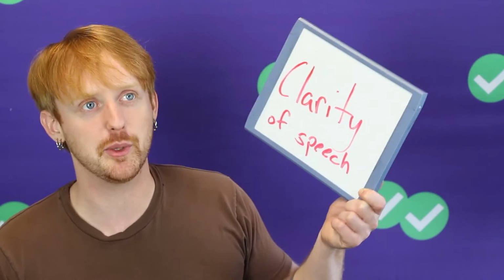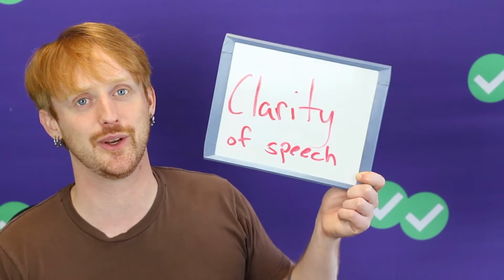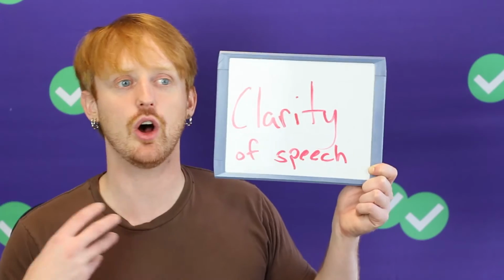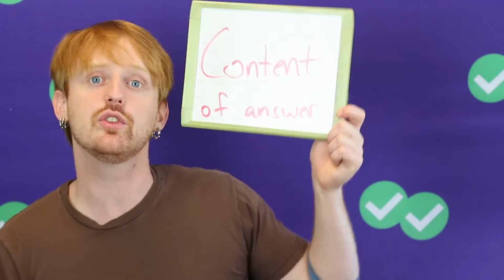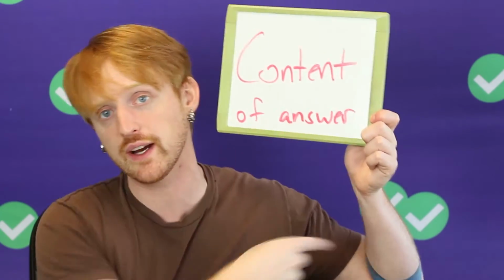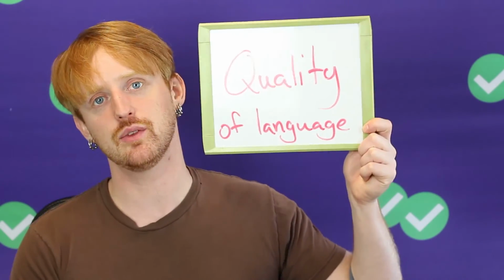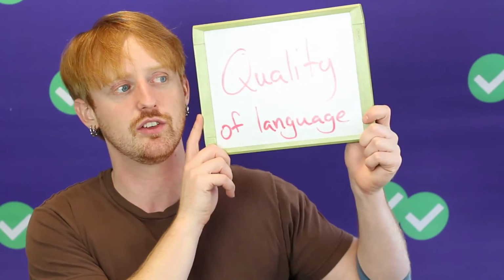TOEFL Tuesday: How To Grade TOEFL Speaking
This week’s video is for both students and teachers—if you’re studying alone, it will help you grade your own spoken responses, and if you’re teaching a class, it will help you judge your students’ performance. Everybody wins!

There are official rubrics out there already which help a bit, but honestly, they don’t give a very good sense of what is most important for the TOEFL, or what you should focus on as a student. There’s a lot of text in them, too—really boring to read. I hope this video gives you a clearer sense of the key parts and is a bit less boring!

Clarity of speech

This is really the first aspect that graders hear, and so it’s one of the most important. First impressions count for a lot, right?

Basically, this is pronunciation. But it’s really pronunciation as a whole, not just if your consonant and vowels sounds are similar to native English speakers’ sounds. It’s also how well you stress words, how fast or slow you speak, how often you pause, and how clearly you enunciate.

All those aspect affect how well the grader will understand you. Even if your grammar and vocabulary are perfect, with all the important information, if your pronunciation is very unclear your score will be low. We can’t give high grades to speech that we don’t understand! You don’t need to have native pronunciation to score well on this, though. An accent is okay, to a point. Just focus on speaking clearly. Speaking quickly can hurt you if you’re not careful!

Students can grade their own clarity of speech by comparing to high-level TOEFL responses. You can find some of those here. Pay particular attention to the speed, how often and long you pause, and how strong the consonant sounds are.

Content of answer

The question here for most speaking questions is “did you answer it correctly?” That’s because four out of six speaking tasks are summaries of reading and listening material. If you summarize them correctly, then you get points; if you miss important information, you lose points.

But even in the “independent” tasks, without reading or listening, you need clear examples, reasons, and descriptions. If your answer is very general, all about “things” and “people,” it won’t be very clear or easy to understand. Talking about specific people, places and things helps give the grader a clearer picture of what you want to communicate.

And again, if you are studying the TOEFL at home, by yourself, you can grade this by comparison! Look at model answers to questions, and count how many of the main points you included for integrated tasks. For independent tasks, think about how specific your answer was, and how many details you gave.

Quality of language

Students often focus on the vocabulary and grammar of their spoken responses, but those are just one part: the quality of the language. This aspect includes how advanced your language is and how many mistakes you make while responding.

This aspect is harder to grade without a teacher, because it’s not always possible to hear your own mistakes: sometimes, you don’t know that they’re wrong! But even this can be graded alone if you spend enough time studying. By regularly reviewing grammar rules, studying vocabulary, and reading (a lot!), you can learn about your own mistakes. Then, if you review your past answers from previous TOEFL speaking practice, you might hear your own mistakes. And that is extremely valuable—we learn best when we find our own mistakes and correct them.

But as you grade, think about all three aspects of your response! Don’t get stuck on just one. If you grade those three aspects separately, it may give you a clearer picture of what the final score would be on a real TOEFL, even if you are grading your own answers at home.